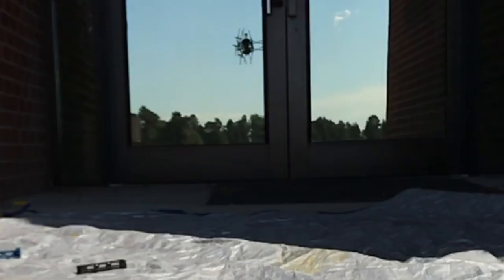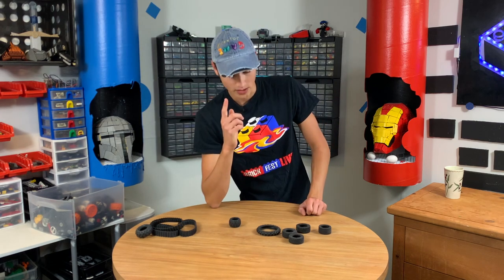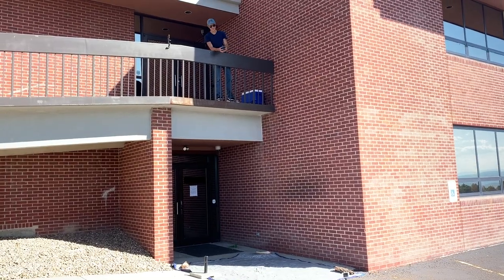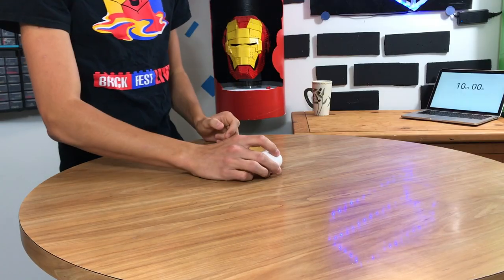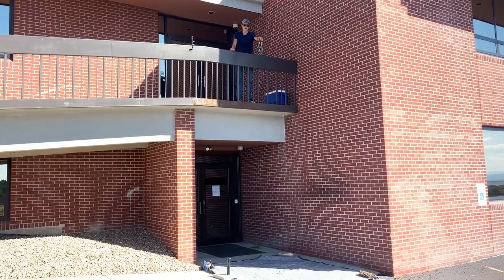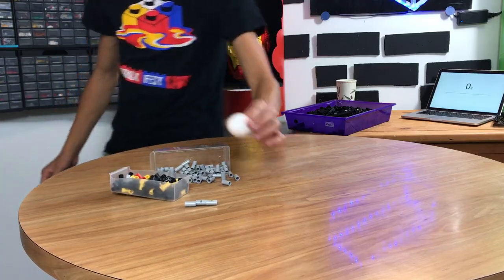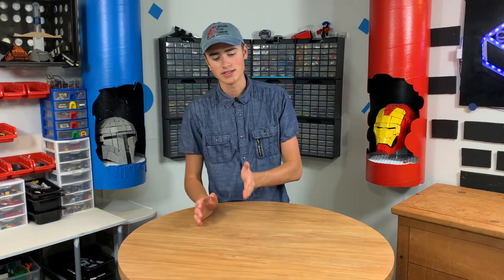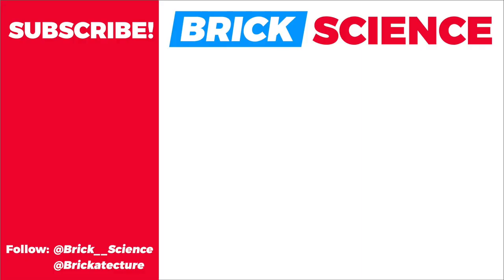LEGO Egg Drop Contraptions | How Fast can You Build?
In this video, we created 3 LEGO Egg Drop contraptions in 1 minute, 10 minutes, and 1 hour, to see if we could save our eggy-bois from the 20 foot fall.

Big thanks to Astonishing Studios for the video idea!

Thanks everyone, be sure to come back next time for more Brick Science!